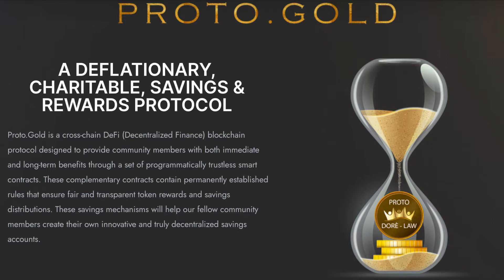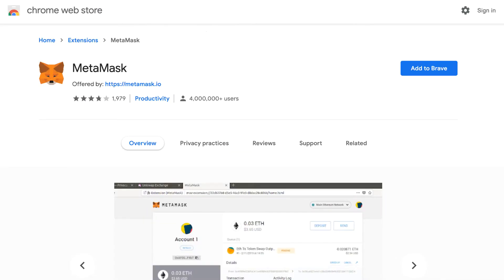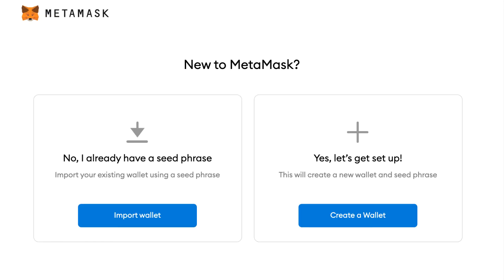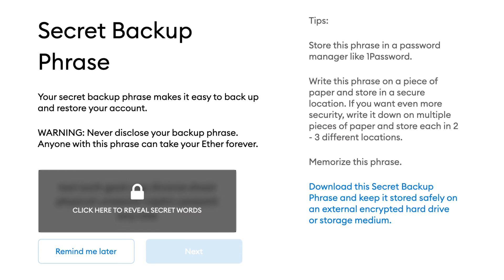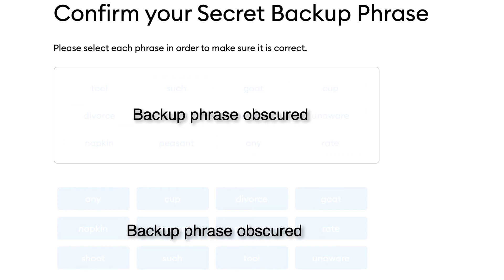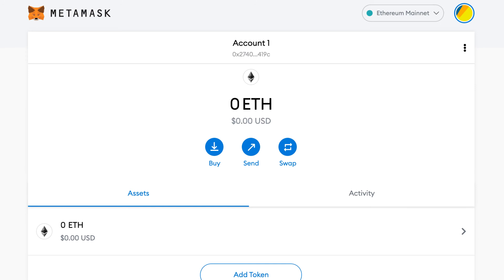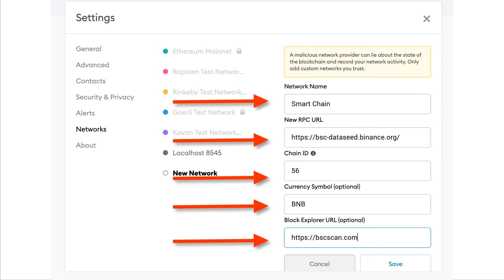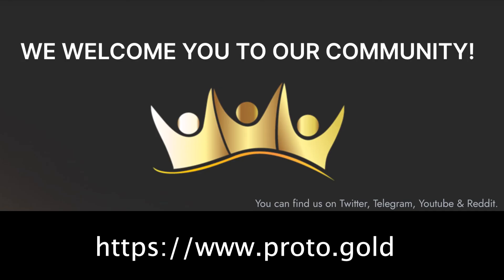How to create Metamask wallet for Proto Gold.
how to create metamask wallet for Proto Gold which is a DAO decentralised autonomus organization. Proto gold is a charity and rewards protocol with a total supply of around 10 million coins.
In this video we will learn how to create matamask wallet for Proto Gold and connect it to buy Proto tokens.